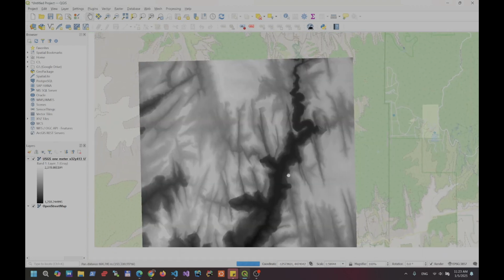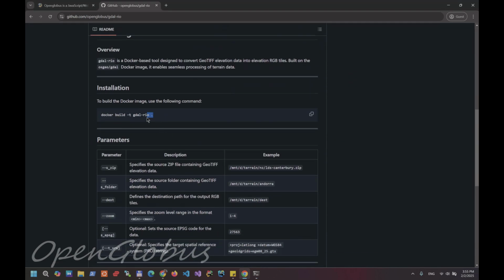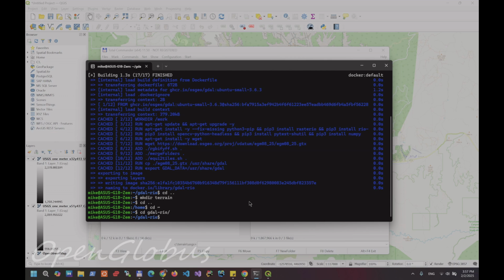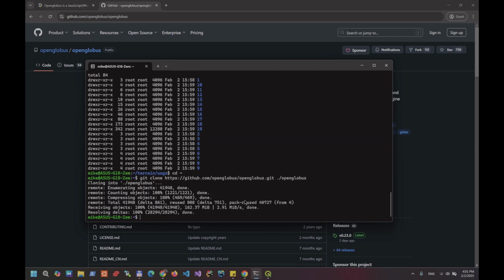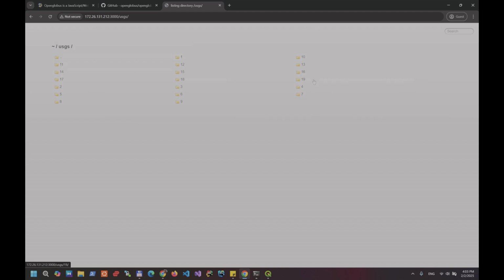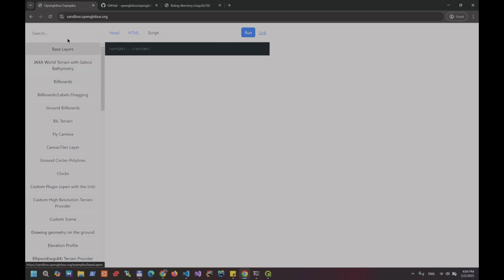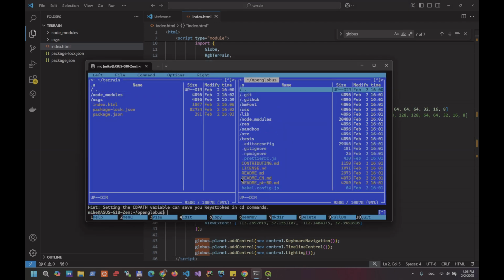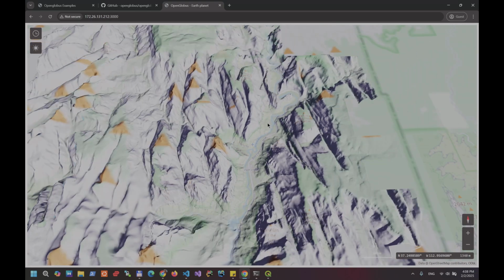Display a high-resolution digital terrain model from GeoTiff on a 3D map